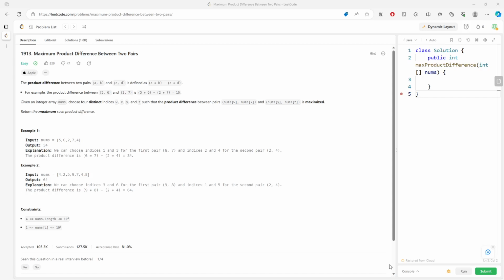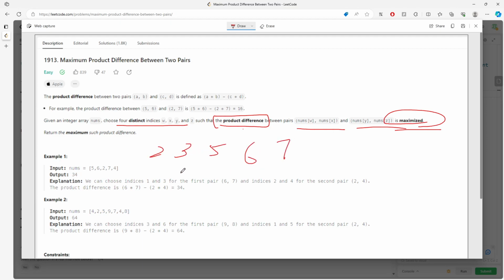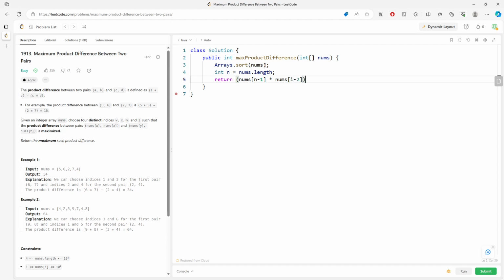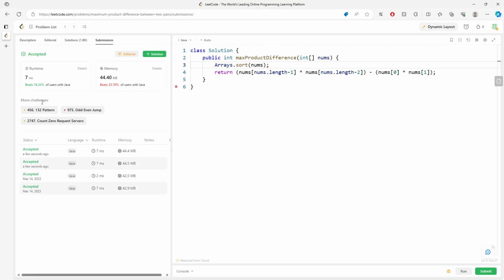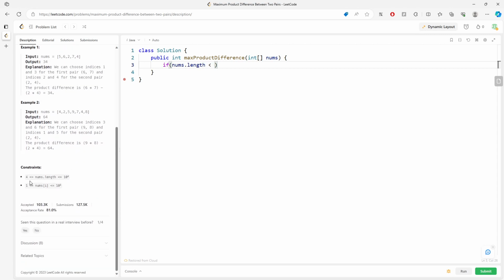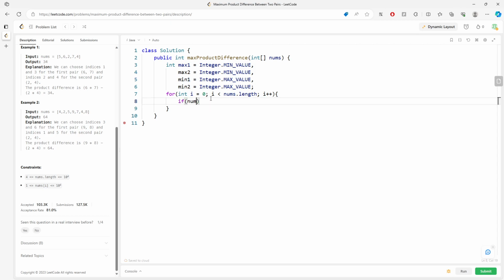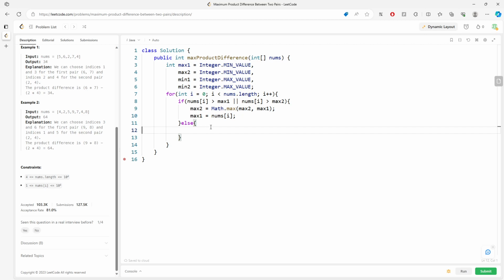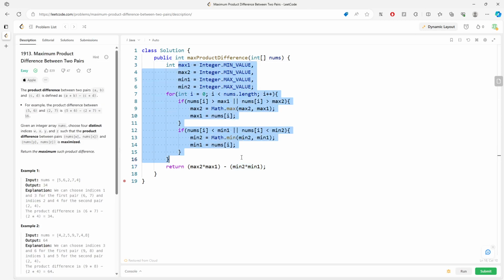LeetCode 1913 | Maximum Product Difference Between Two Pairs | Sort | Traversal | Java